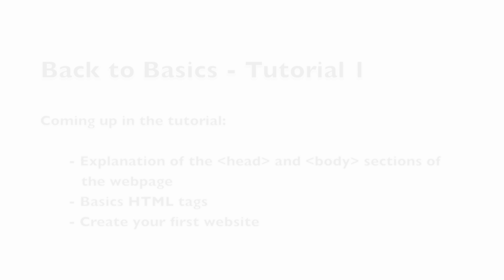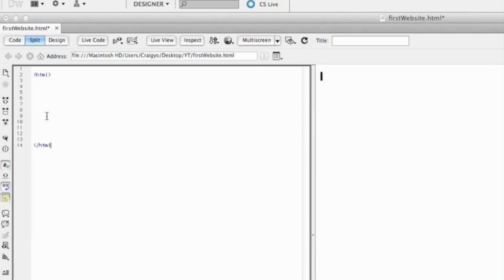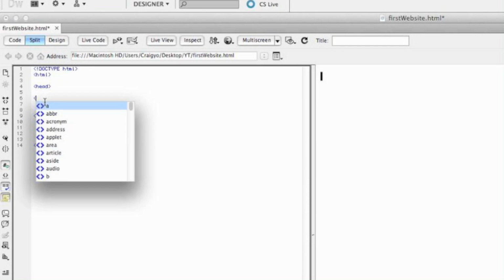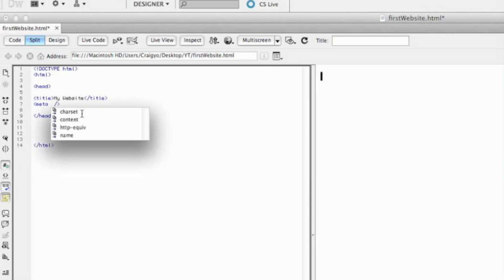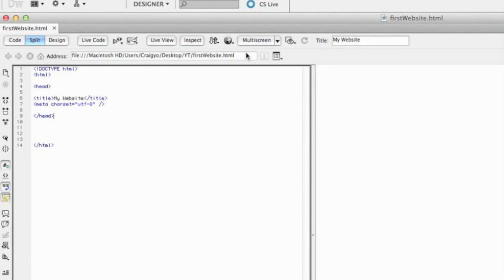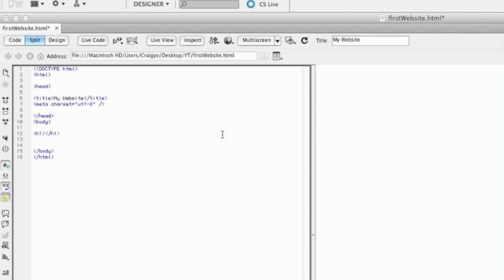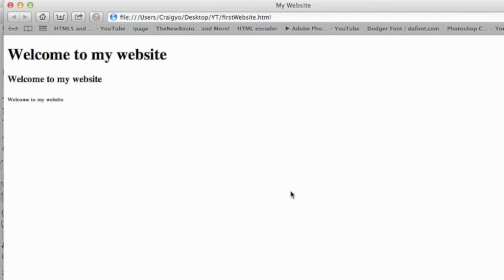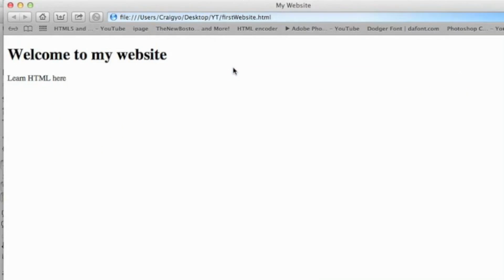Back to Basics - Introduction to head & body Sections and basic HTML Tags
for more video tutorials

Find this tutorial, its source code and any related files on our website @

Description:

This is the first tutorial in the Back to Basics series. In this tutorial we will be explaining what goes in the head and body sections of a HTML webpage, introducing you to basic HTML tags and you will be creating your first website!